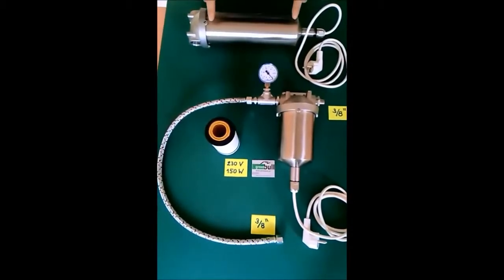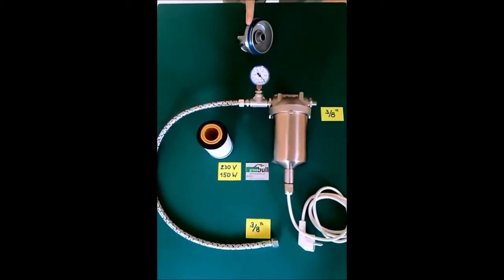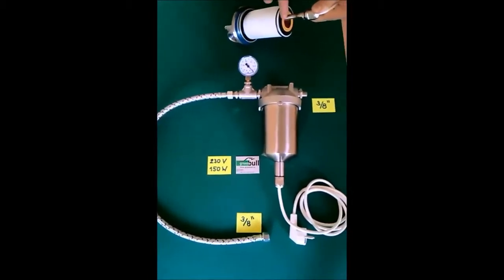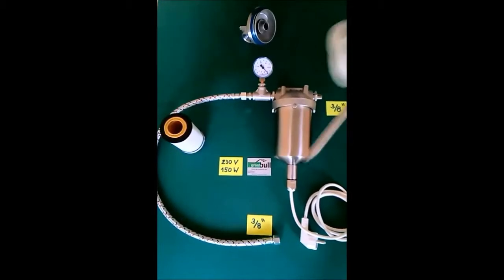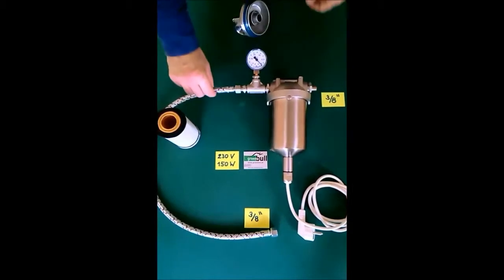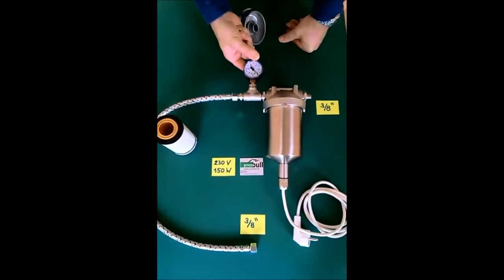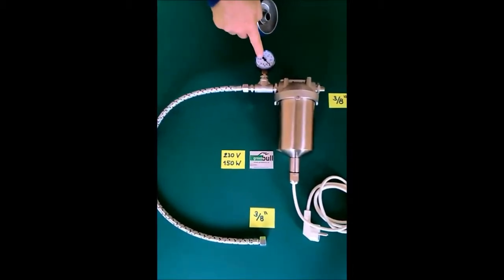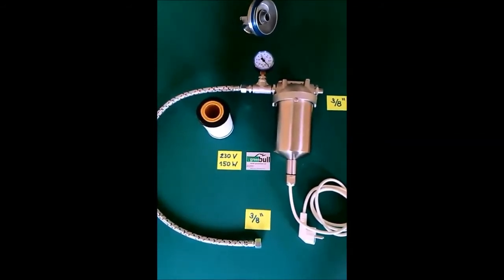Waste Oils - Clean Burn - Filtration System for waste oil burners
The robust problem solving for all universal waste oil burners (Kroll, Giersch, Green Power, etc.) up to 80 kW heating power, all oils heated to 60 ° C and subsequently filtered to 1 μ for a cleaner burn - less deposits in furnace and electrodes.